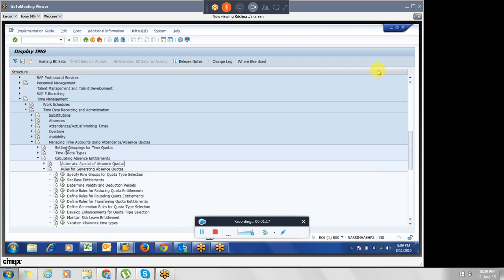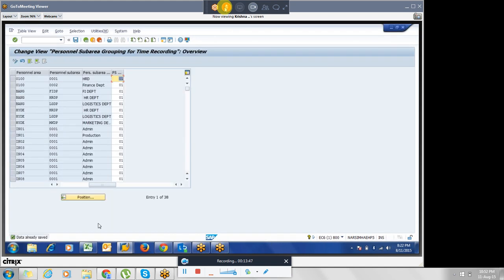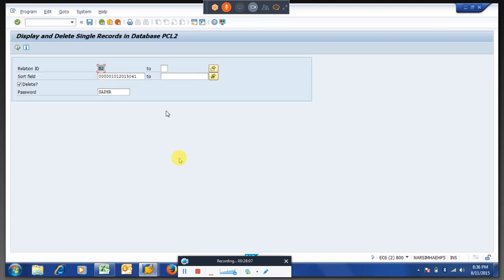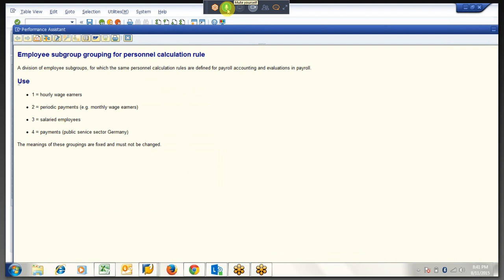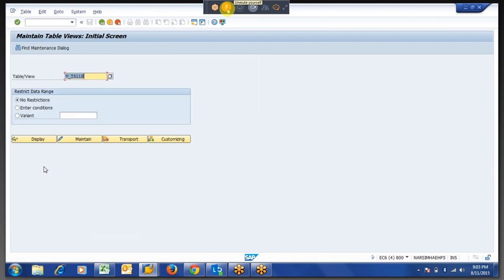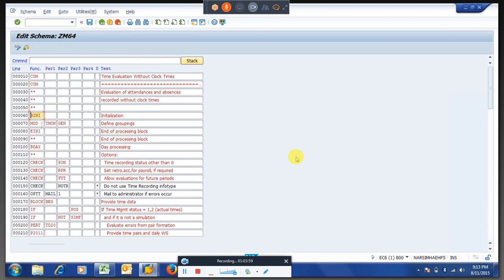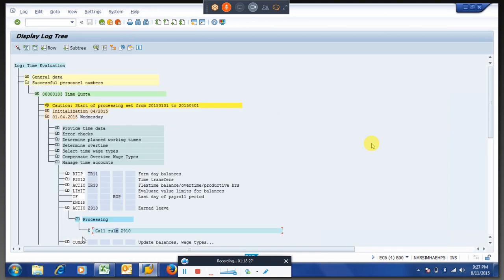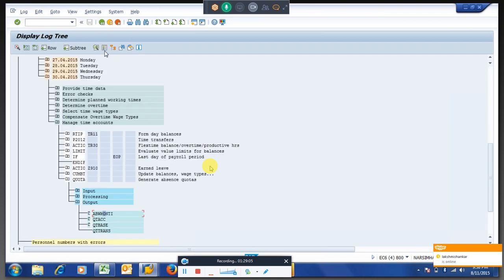SAP HCM PCR and Schema Time Management PCR 01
SAP HCM PCR's And SCHEMAS